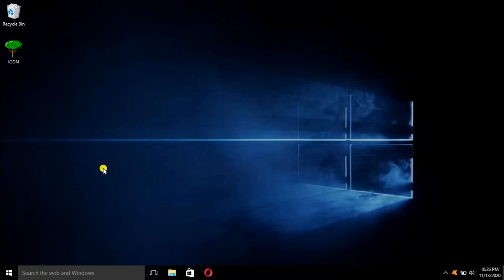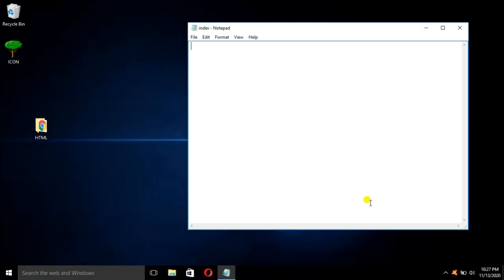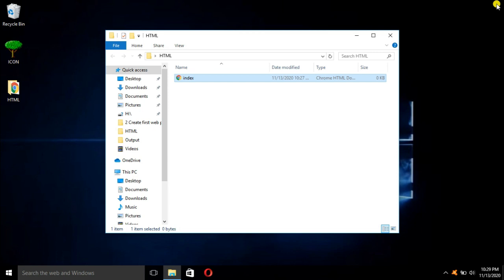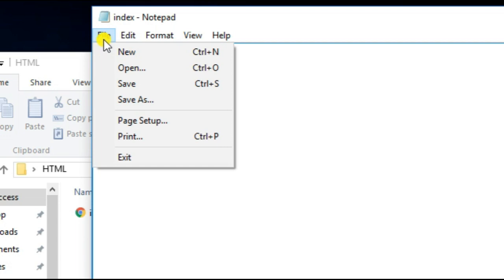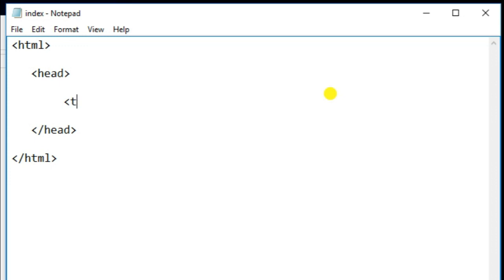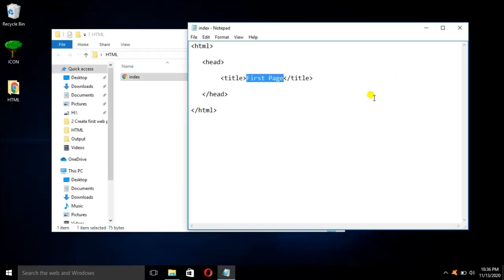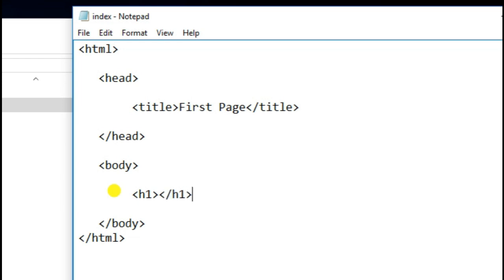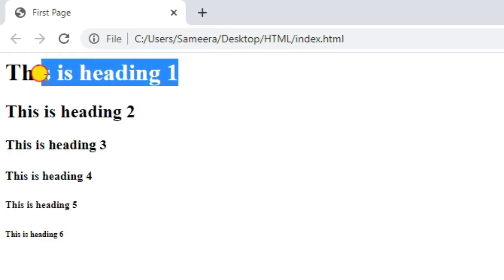HTML Tutorial - Create Web Page | basic html page | html document | web page from Computer Class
You can start your first simple web page with this tutorial. Through this tutorial, you will learn core html, html tags and how to use them. By the end of the tutorial you will understand how to create your simple web page firstly.